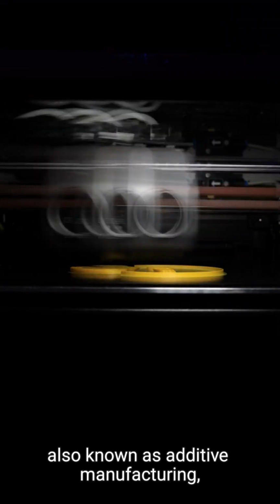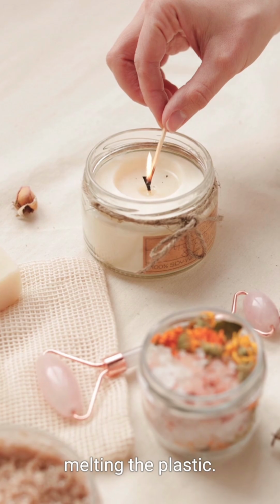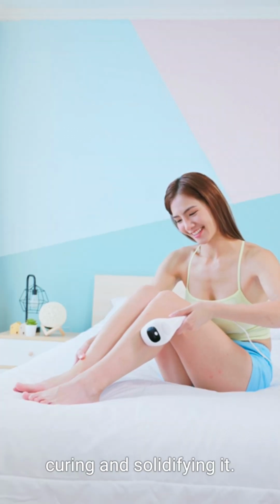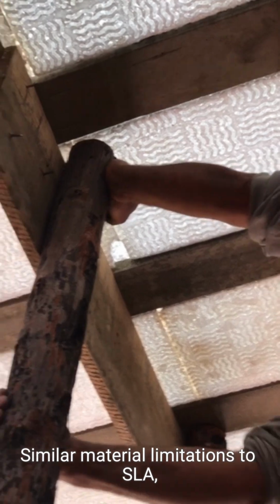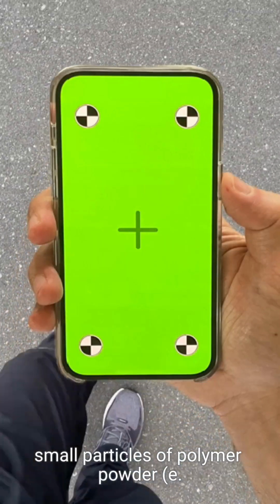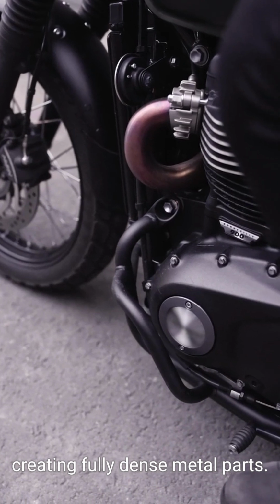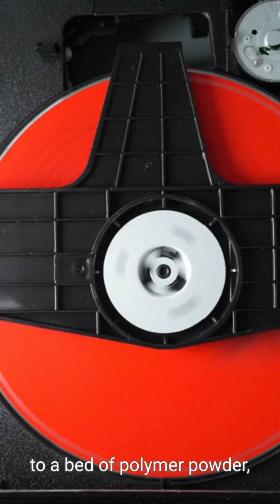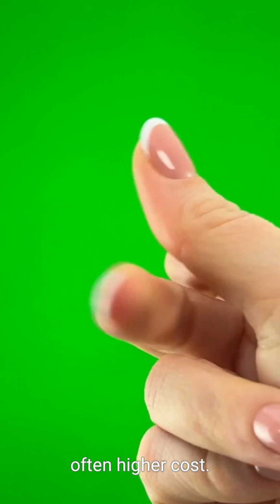3d printering and types of 3d printer